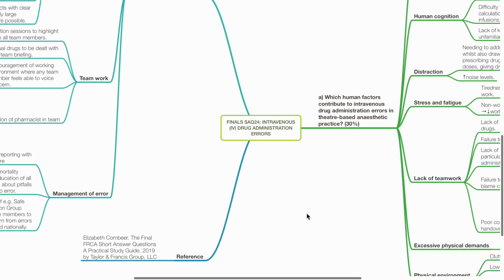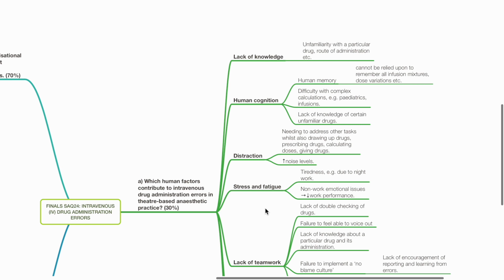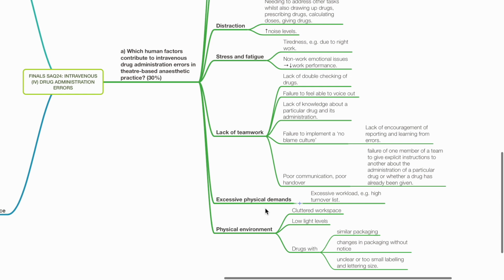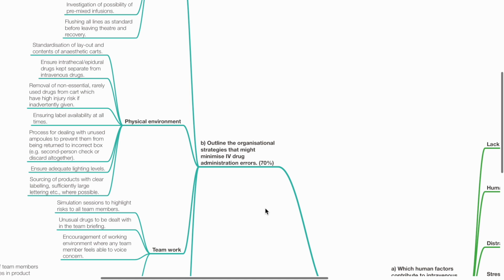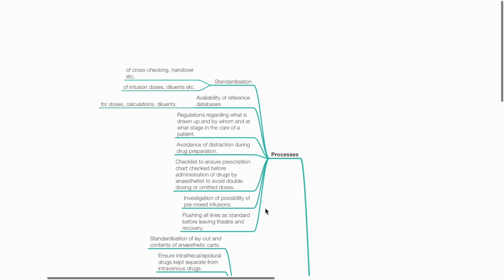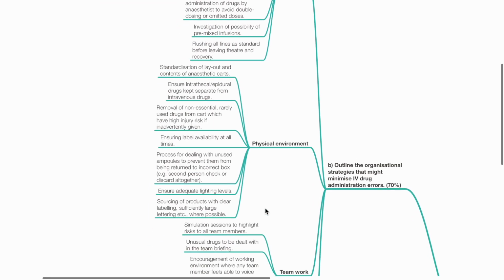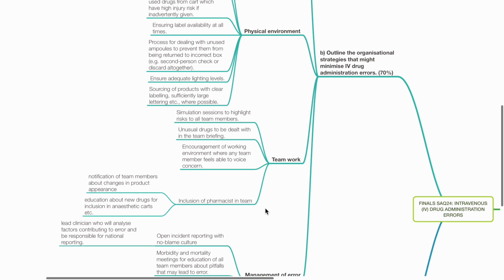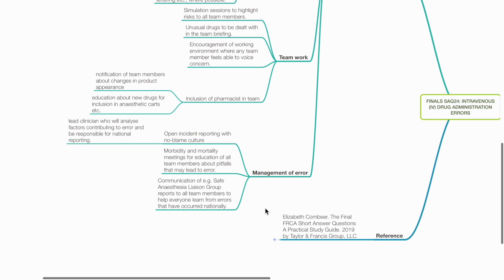FINALS ANAES SAQ24: IV DRUG ADMINISTRATION ERRORS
a) Which human factors contribute to intravenous drug administration errors in theatre-based anaesthetic practice? (30%)
b) Outline the organisational strategies that might minimise IV drug administration errors. (70%)